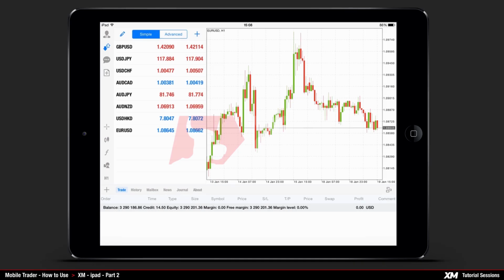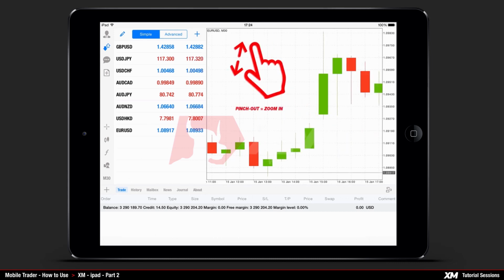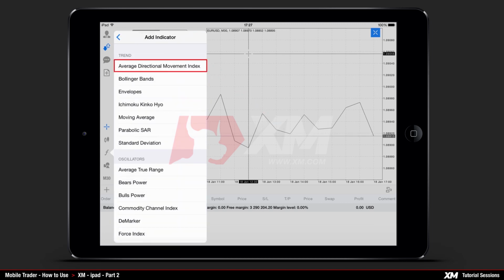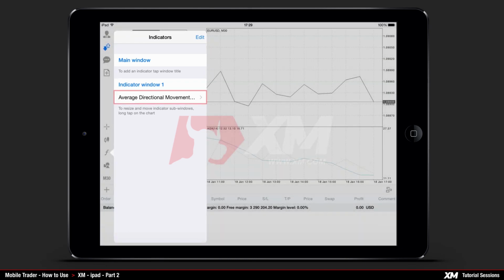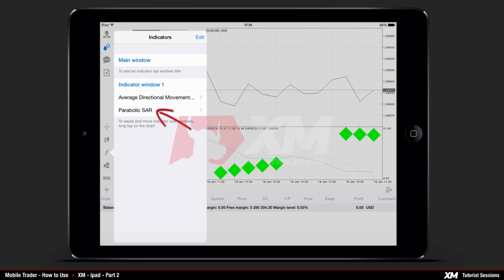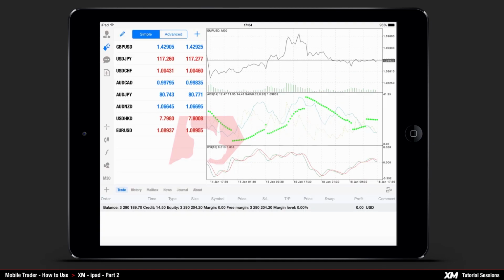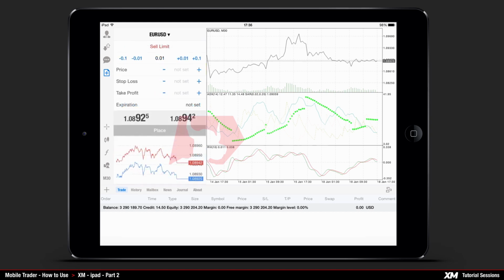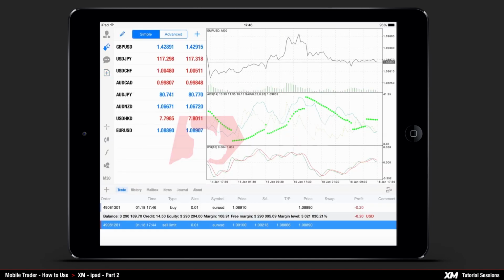freeforex-signals.COM Mobile Trader Using the MT4 iPad Application Part 21080p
START FREE 30 DAYS TRIAL

the best free forex signals provider